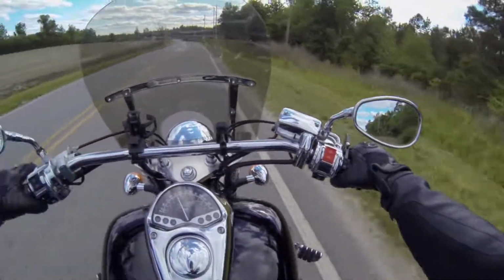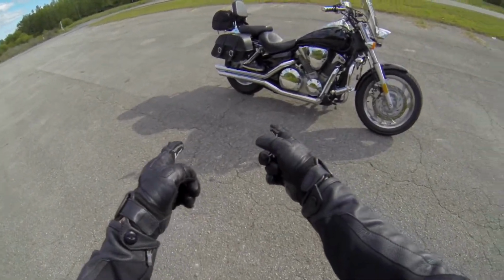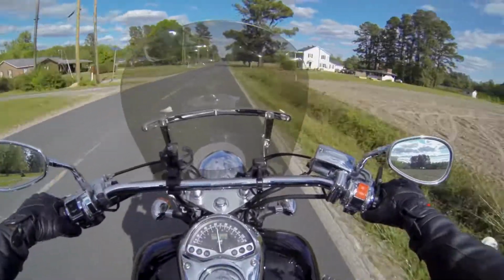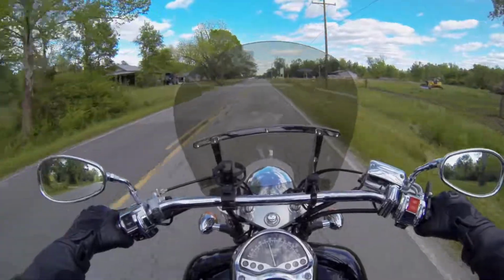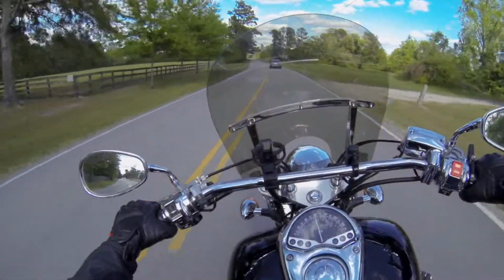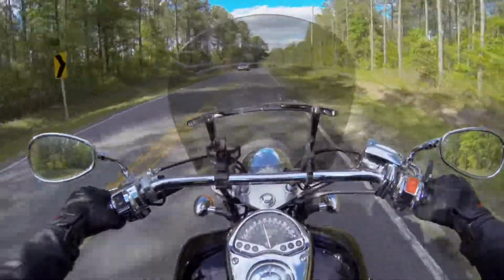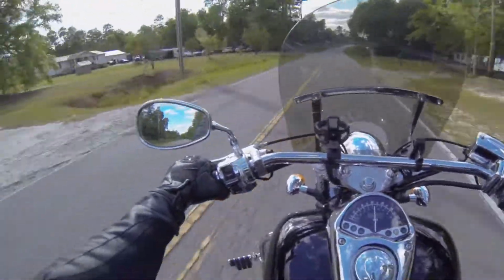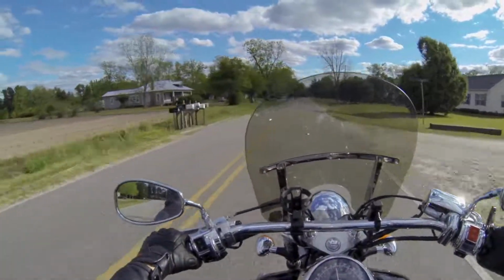I'm back! Honda VTX1300, vlog setup, and life update.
After a long hiatus due to life throwing some curveballs, I'm back --- hopefully to stay. I am riding a 2004 Honda VTX1300 with a Vance & Hines exhaust and will try to do an exhaust video on this in the near future when time permits.

AV Setup:
- GoPro Hero 3 Black w/custom mount
- Zoom H1n portable audio recorder
- Sena 20s mic-only (no communication device)
- audio interface conversion cables